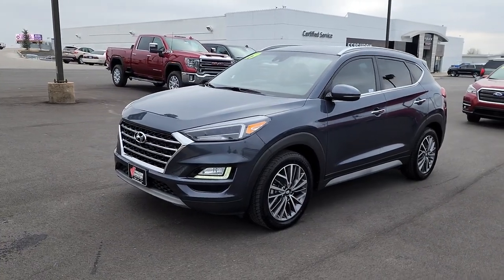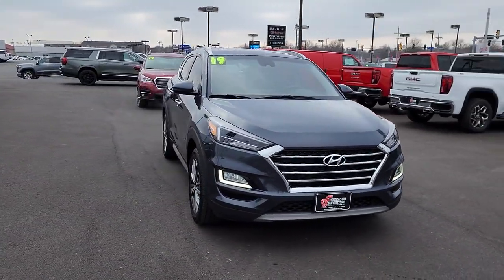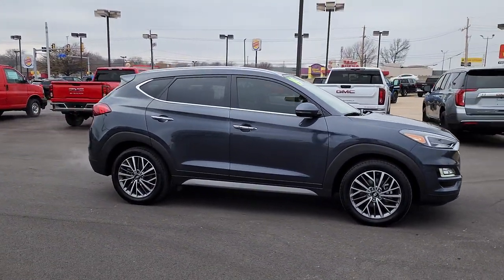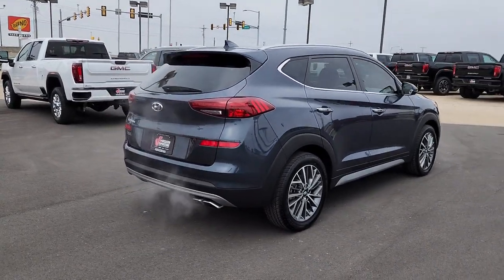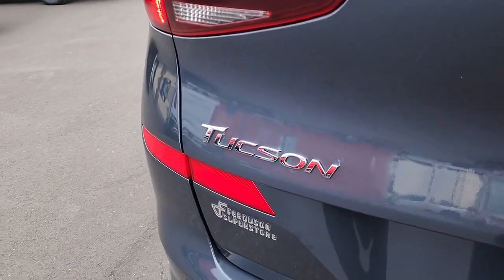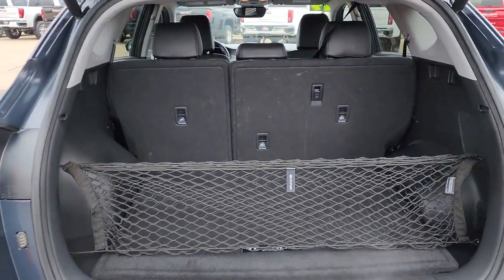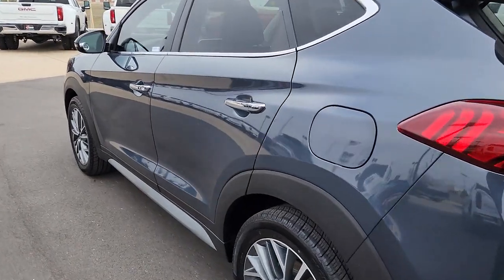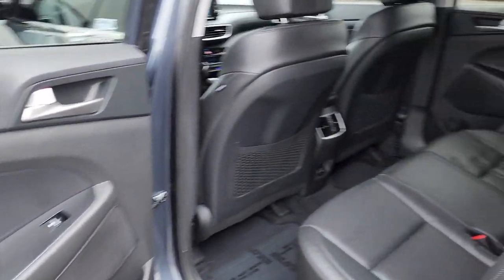2019 Hyundai Tucson Tulsa, Broken Arrow, Owasso, Bixby, Green Country, OK K23403A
Dusk Blue Used 2019 Hyundai Tucson Limited available in Broken Arrow, Oklahoma at Ferguson Superstore. Servicing the Tulsa, Owasso, Bixby and Green Country, OK area.

Ferguson Superstore
1601 N Elm Place

CARFAX One-Owner.***NO ACCIDENT HISTORY***, ***PUSH BUTTON START***, ***BLUETOOTH***, ***CARFAX ONE OWNER***, ***KEYLESS ENTRY***, ***FULLY RECONDITIONED***, ***HEATED LEATHER SEATS***, ***BACK UP CAMERA***, Tucson Limited, 4D Sport Utility.At Ferguson, we are Upfront and Simple. We offer our best price to everyone, the first time. The only additional fee you pay is a $379 documentation charge.